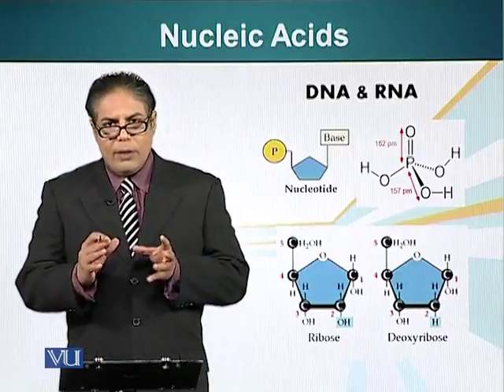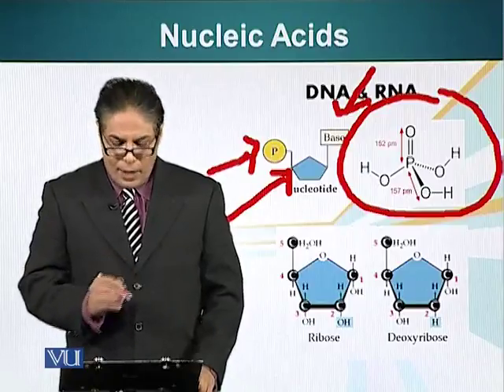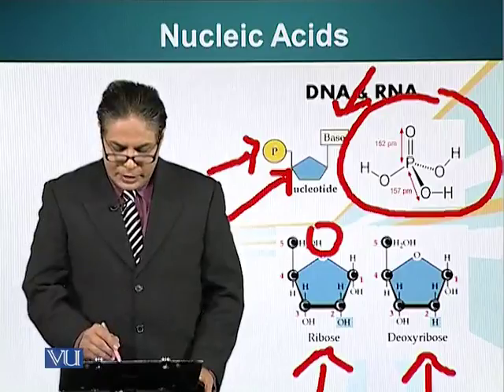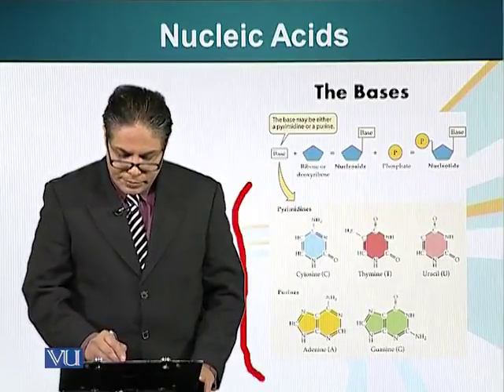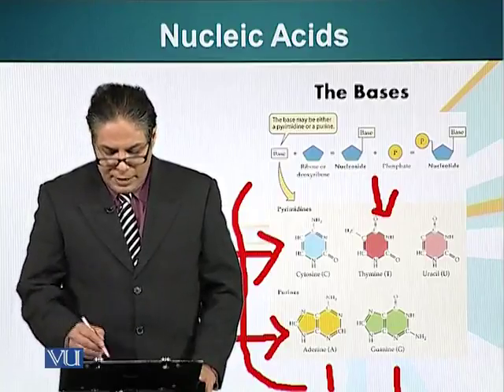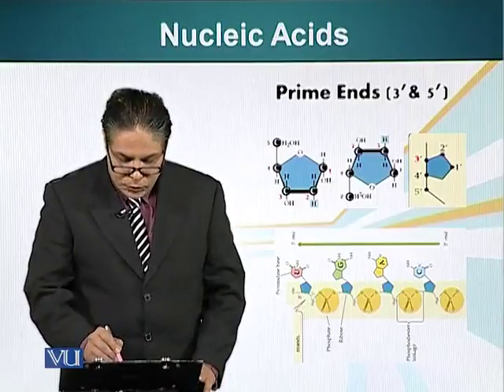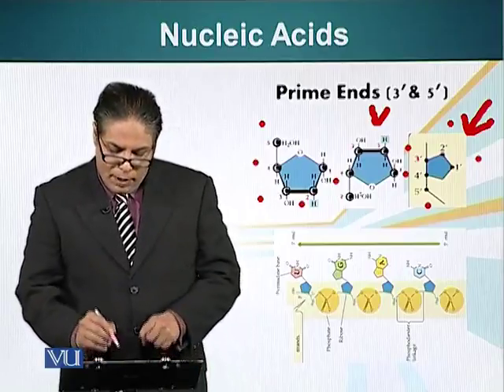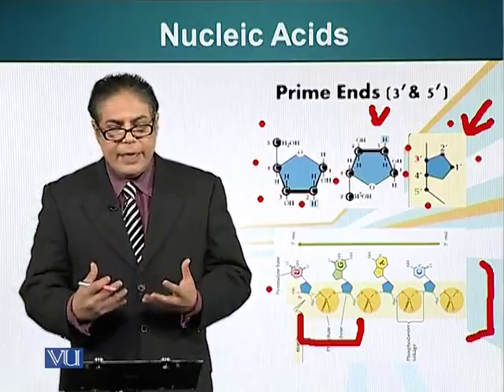BIO734_Topic011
Topic: 11